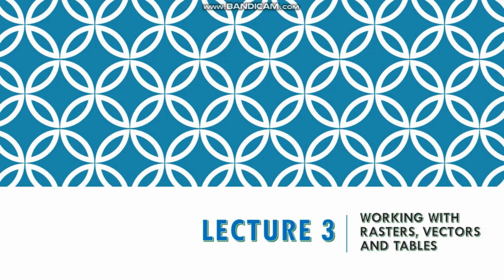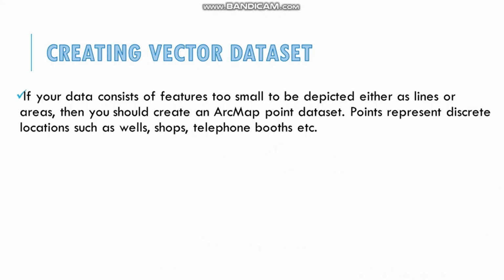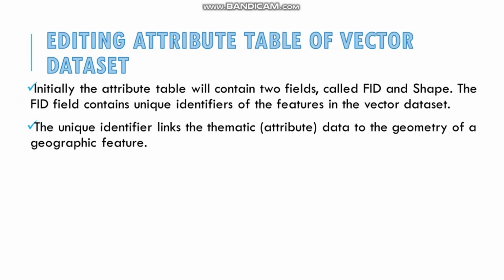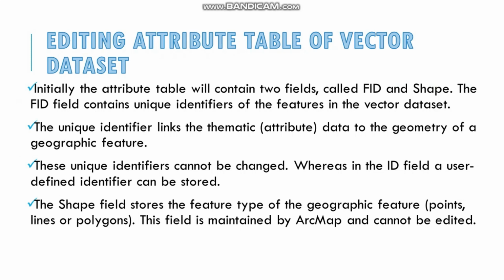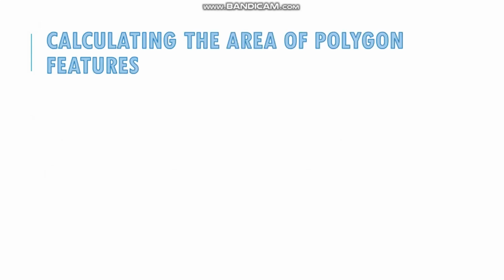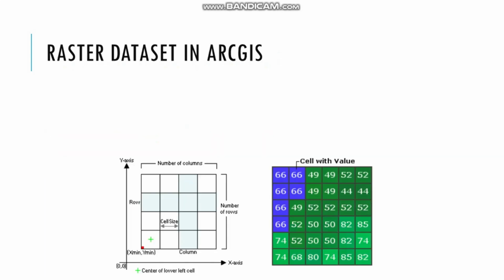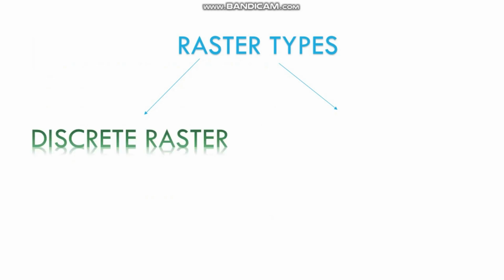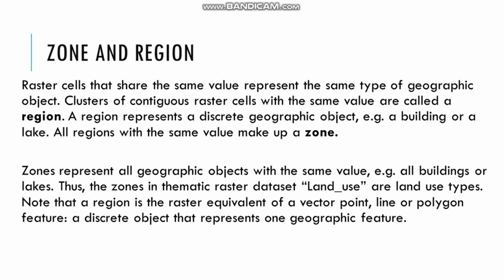Working with vector, raster and tables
Working with vector, raster and tables in ArcGIS/ArcMap